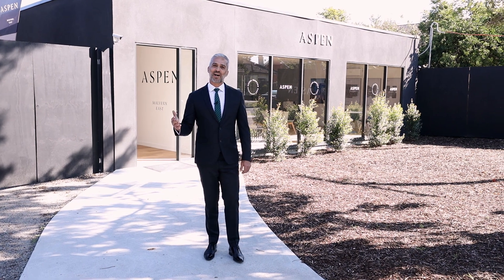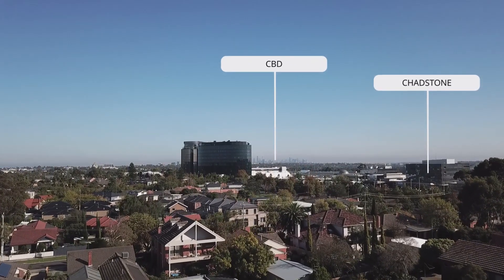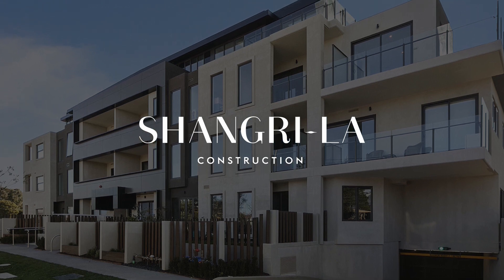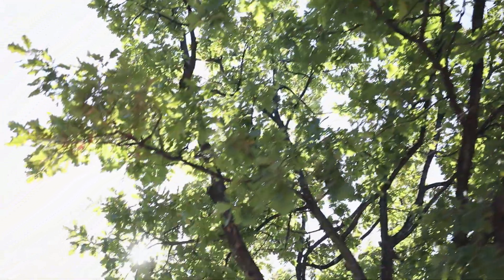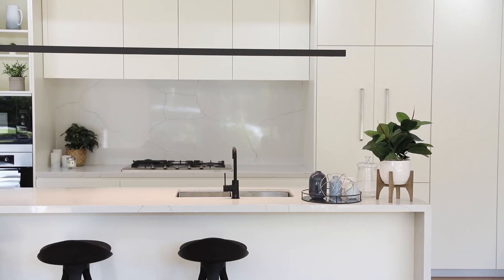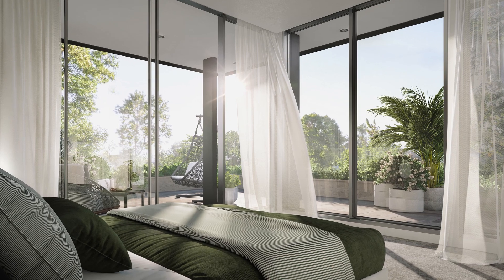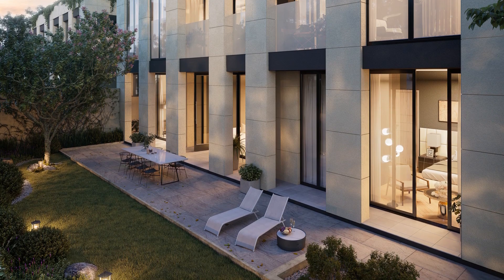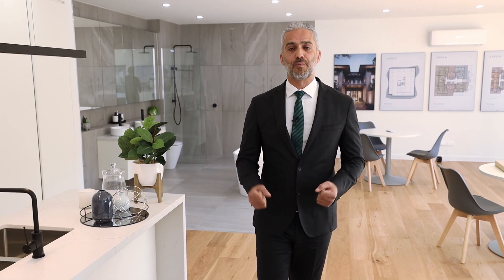Aspen Malvern East - Display Suite Tour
Call to arrange your private appointment in the Aspen, Malvern East display suite or to find out more visit

A selection of timeless residences located on a tranquil tree-lined street just moments from Chadstone.